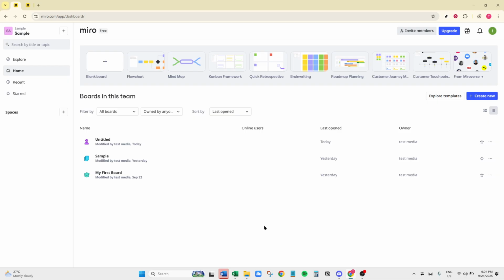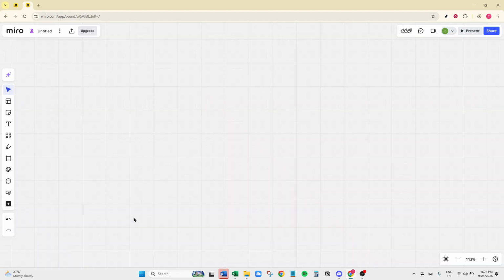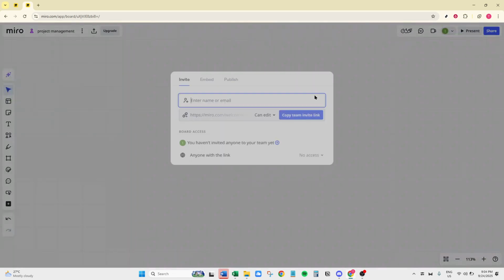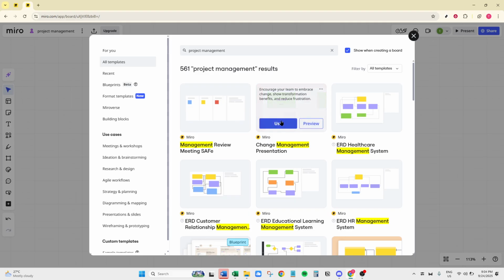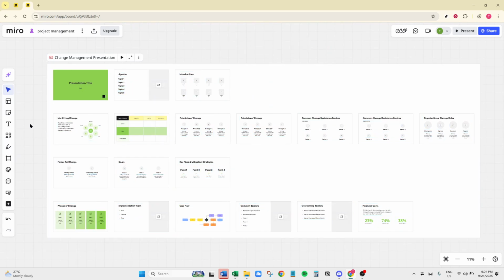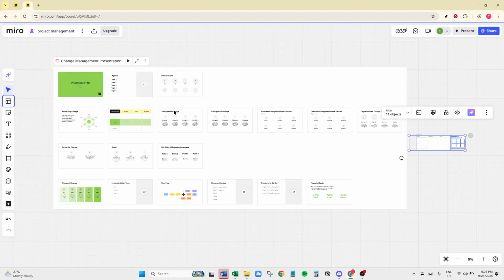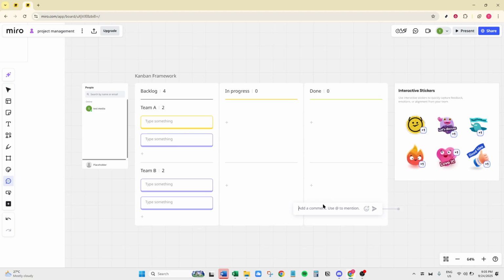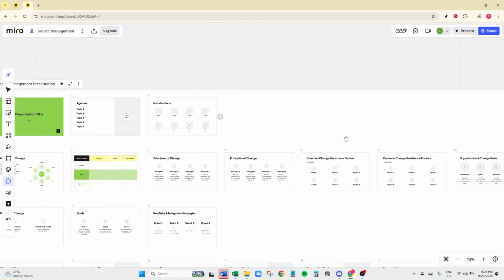How To Use Miro For Project Management [2025 Guide]